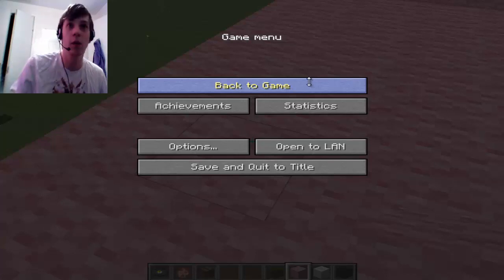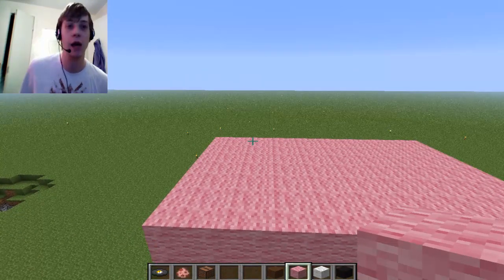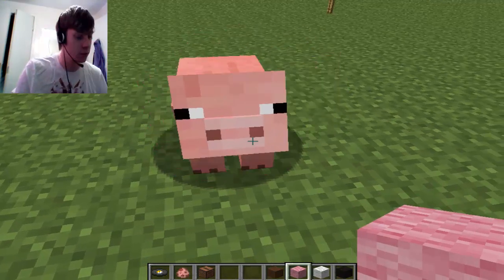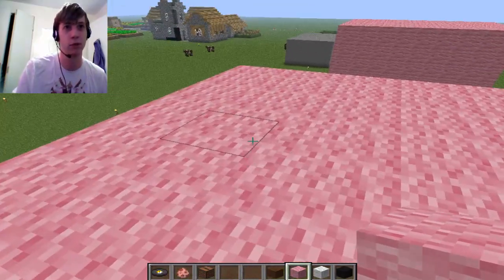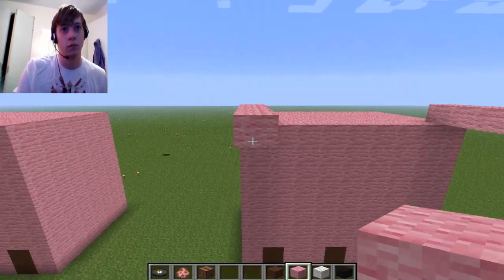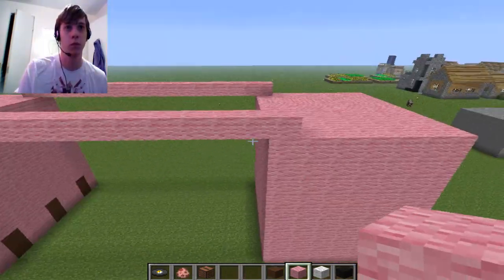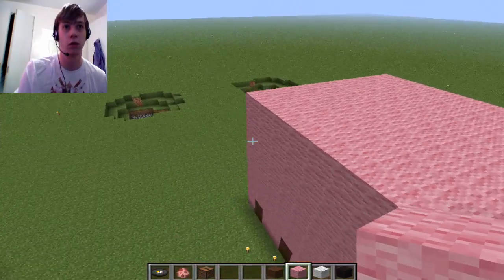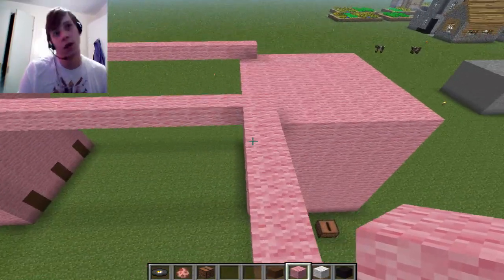Lets Build: Minecraft Episode 7| PIGGY (Part 2)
Episode 7 of Minecraft